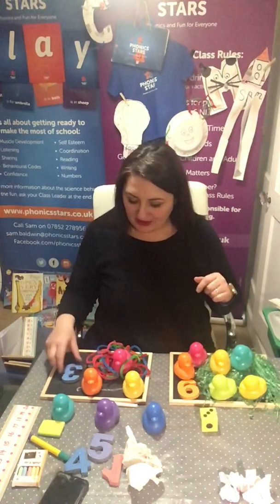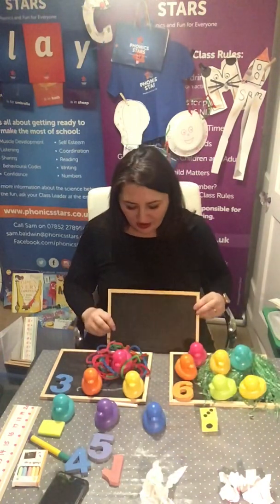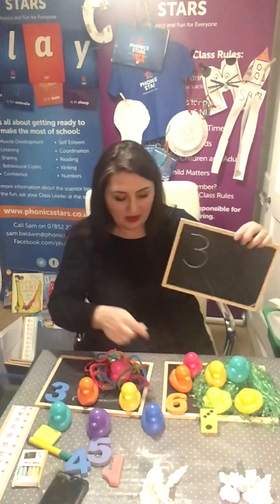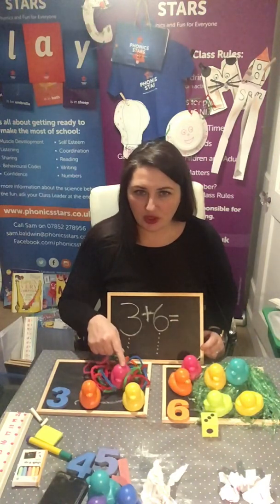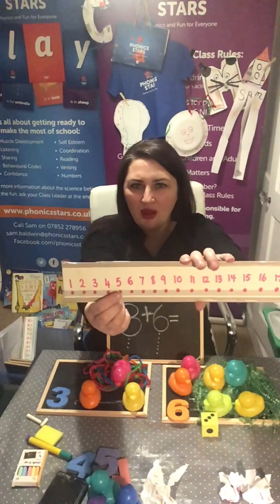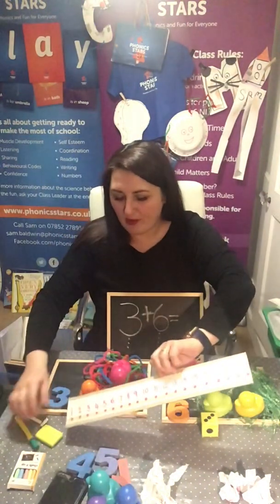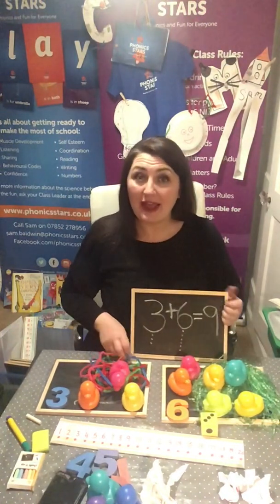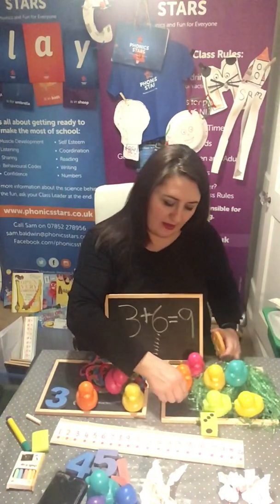Nice Nests video 2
This week we’re playing with N

Number nests 🦆🦆🦆🦆🦆

🐤Suggested resources👇

Rubber ducks, numbers, dice, shredded paper or similar. A chalk board or whiteboard or even papering pens. 🦆🎲🖍✏️

Alternatively, If you don’t have the above resources, you can use the printable found on our private Facebook group.📝

Watch the video to discover how to play! Have fun 😄

Video 1 -

Video 2 -